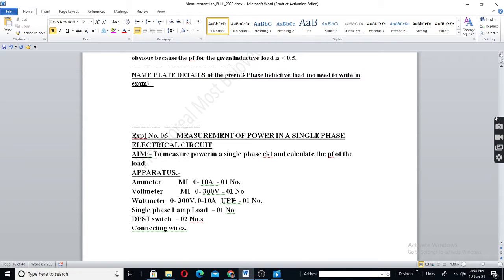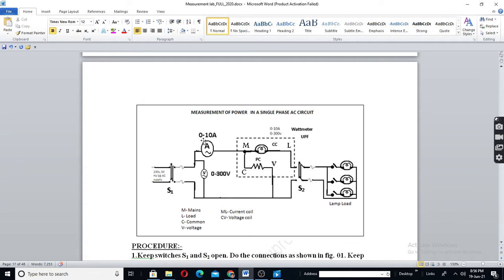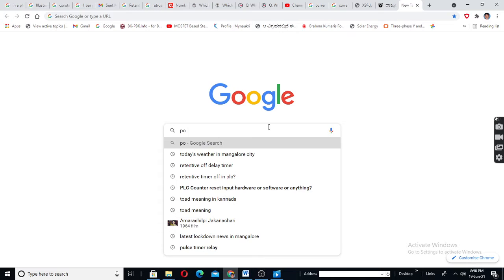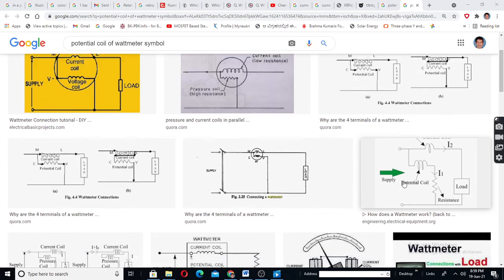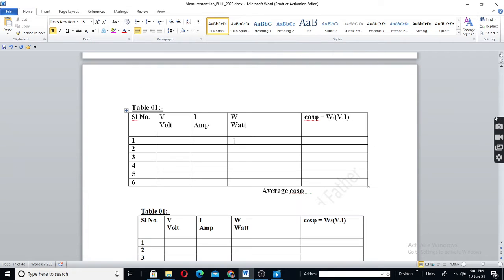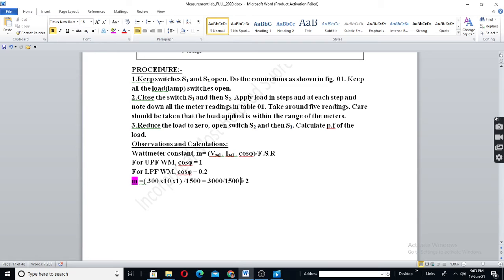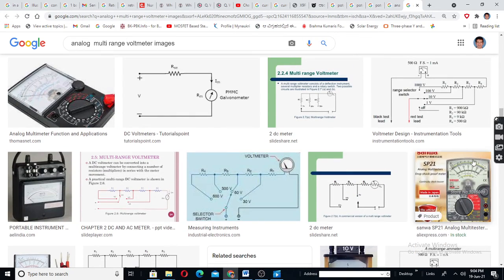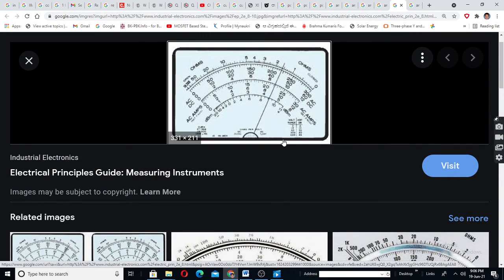Class 06 of Measurement Lab for KPT DEEE Students, Mangaluru.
Measurement of Power and Power factor in a Single Phase Electric Circuit